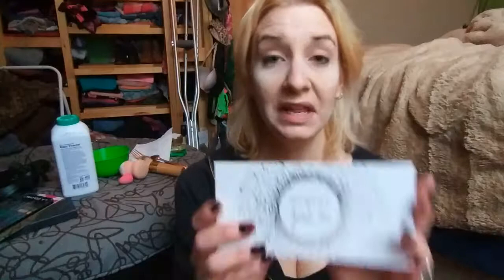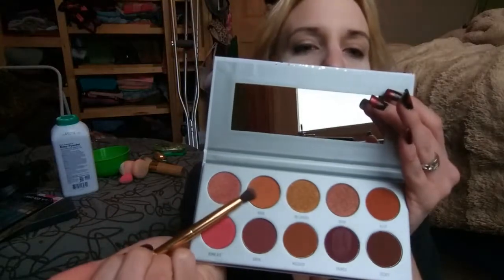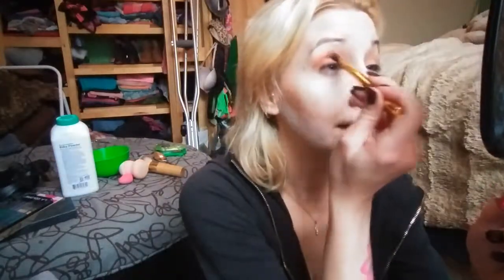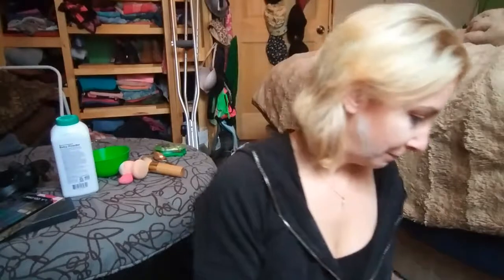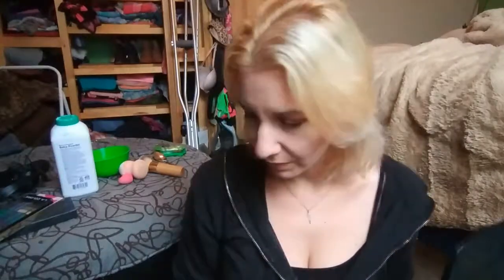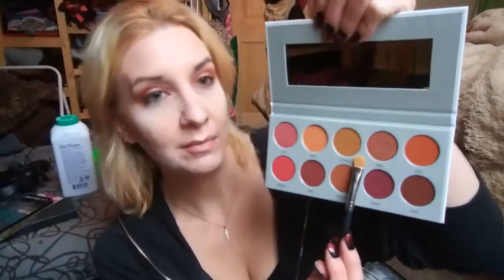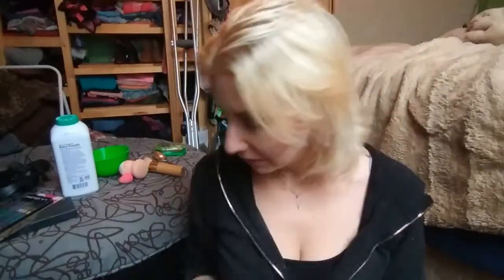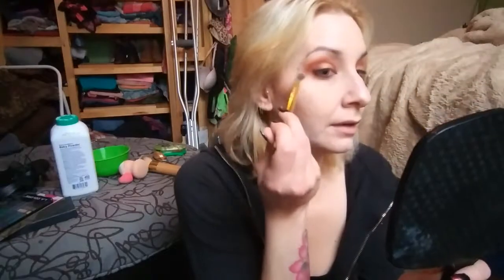JACLYN HILL X MORPHE RING THE ALARM PALETTE first impression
Let's see how I like the controversial palette.